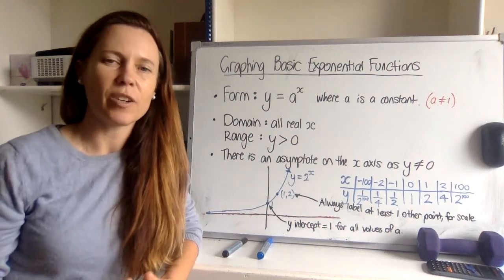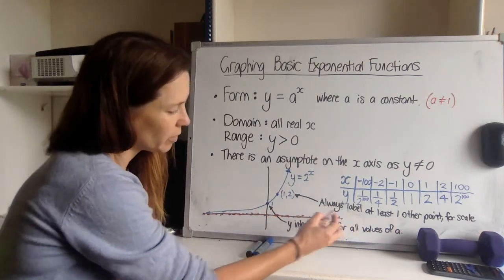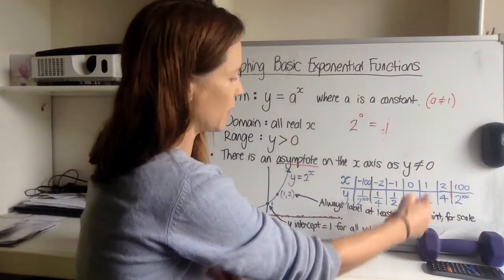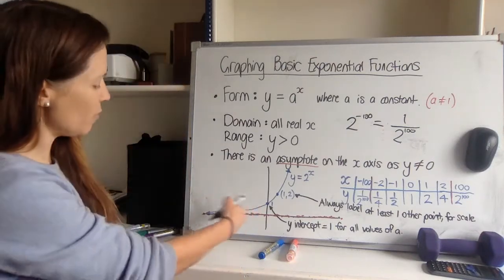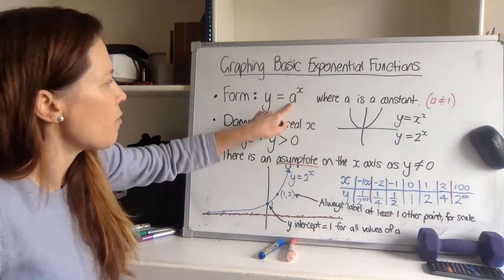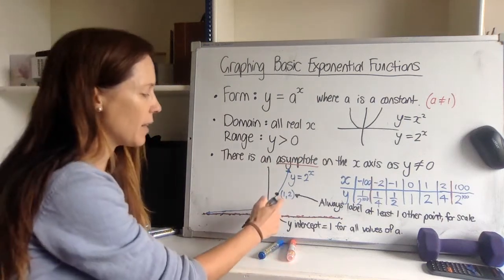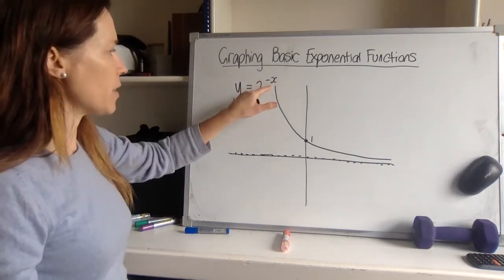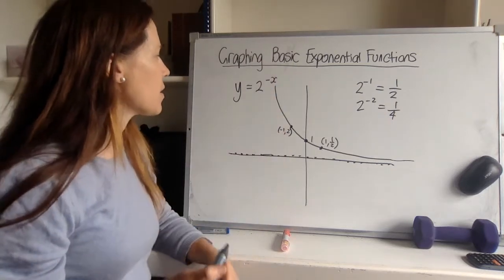Graphing Basic Exponential Functions